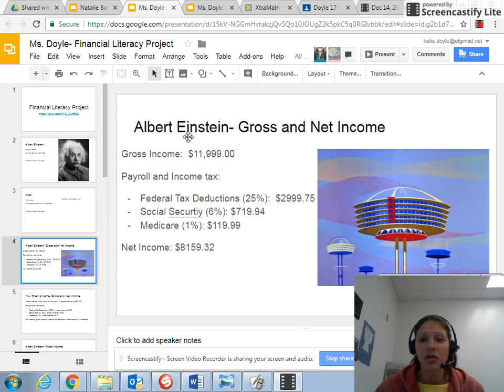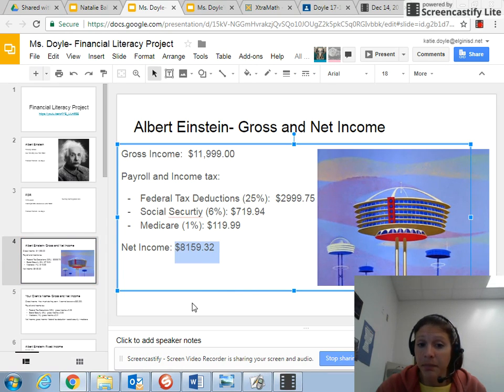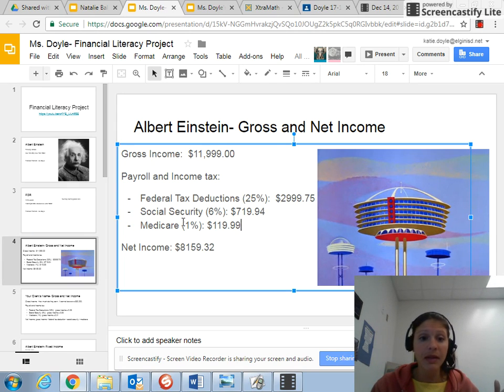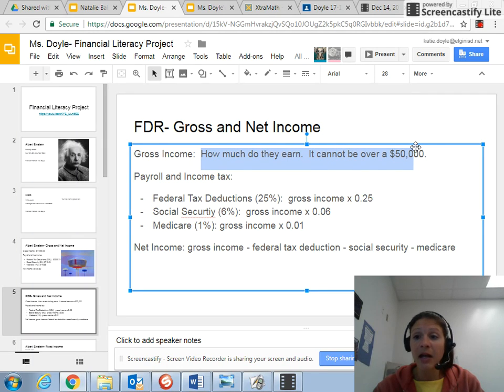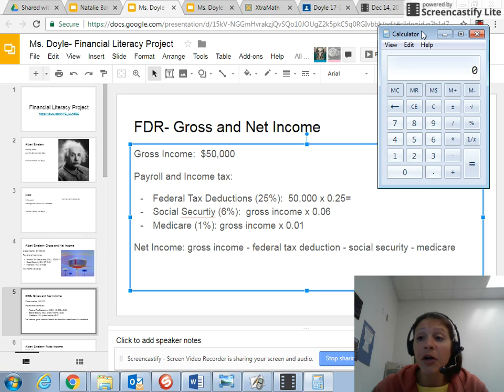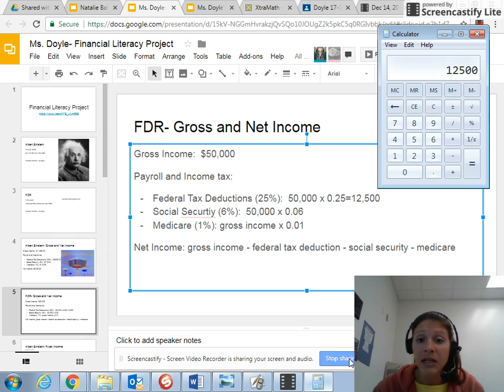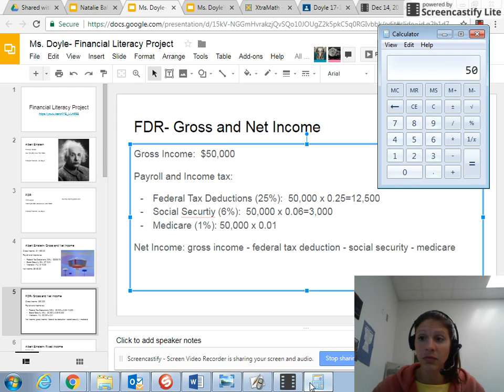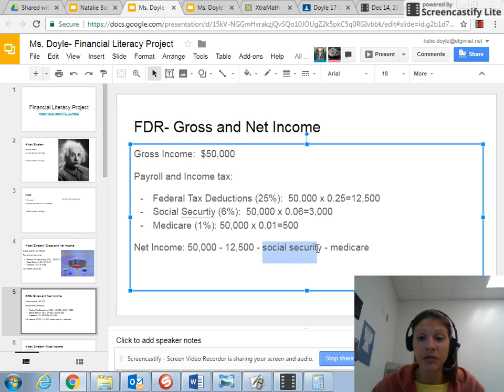Dec 14, 2017 11:47 AM